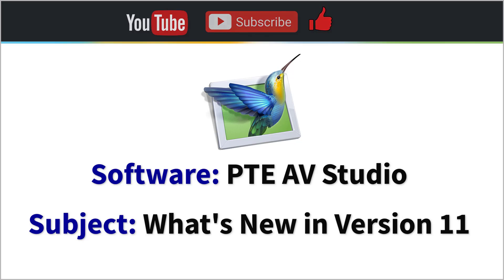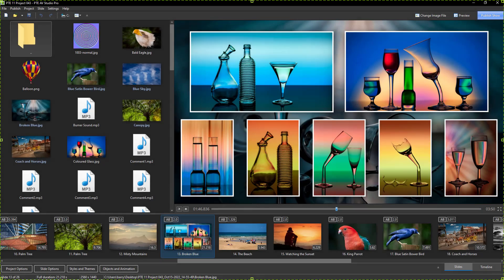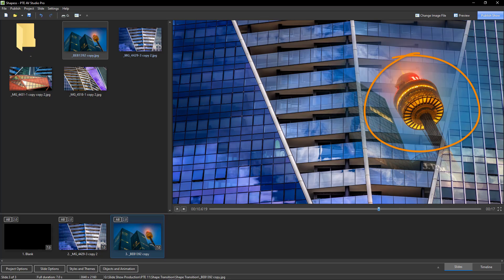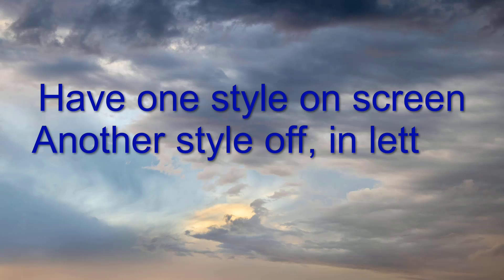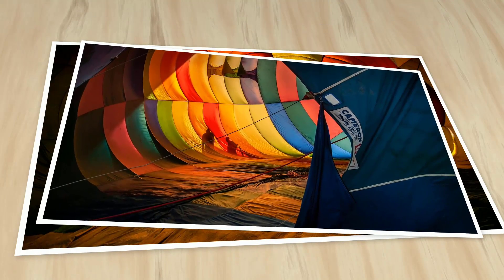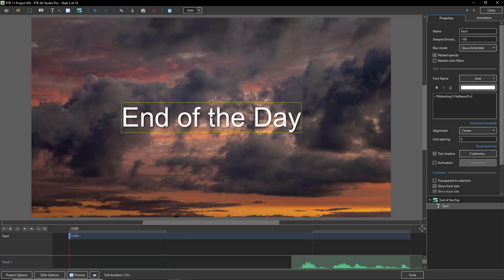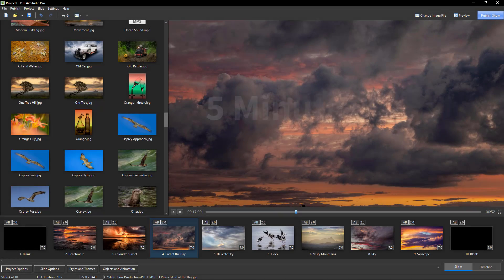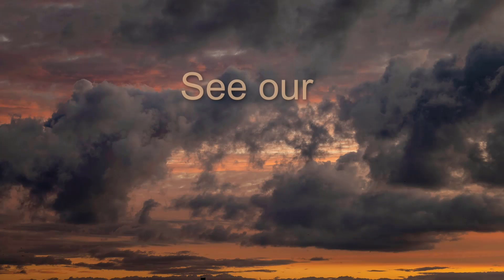001 - What's new in PTE AV Studio 11 - An Introduction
For many of my audio visuals go and then to the Audio Visual menu